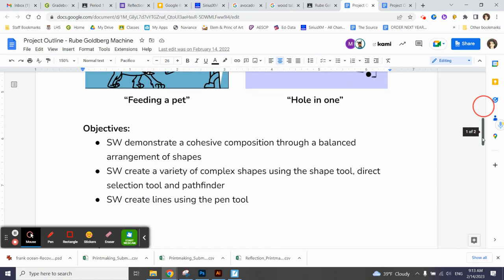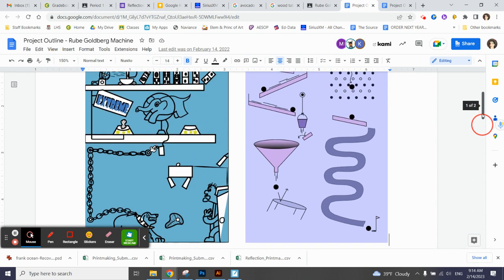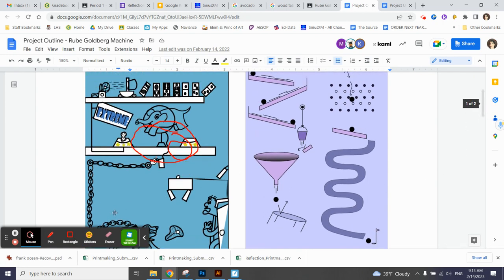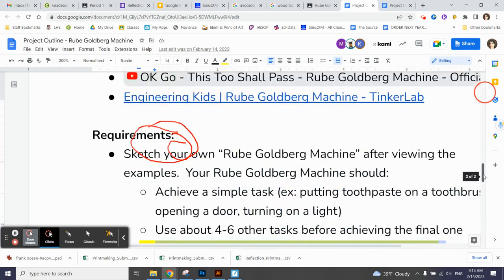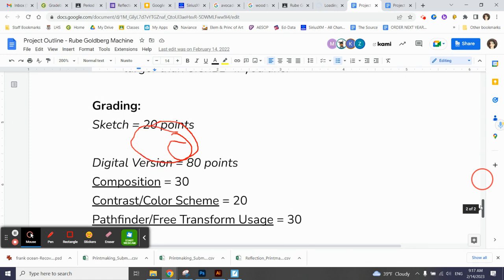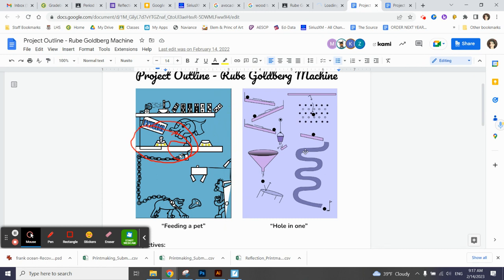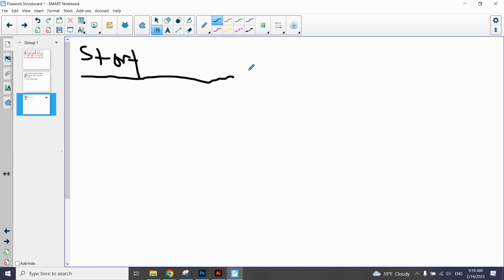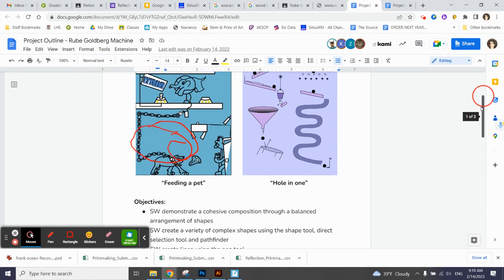Intro Rube Goldberg (Part 1 of 2)